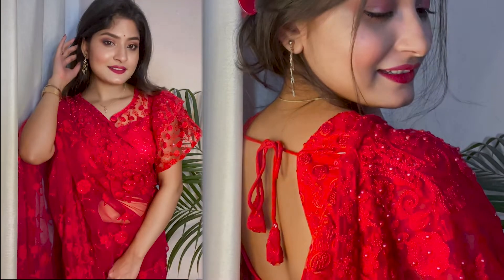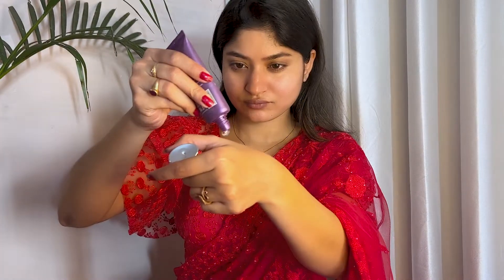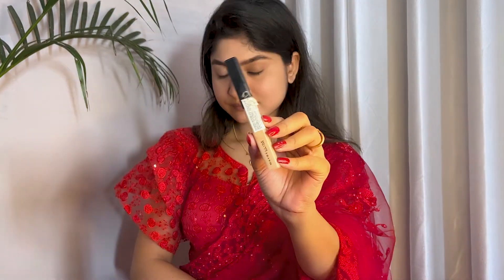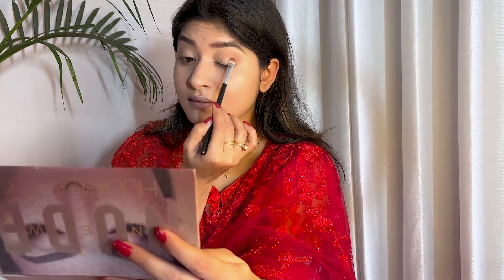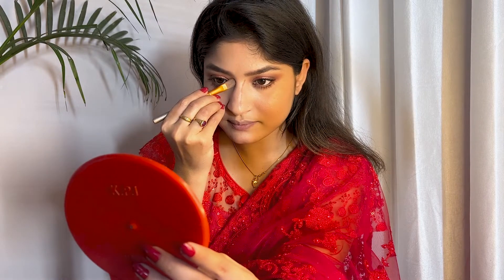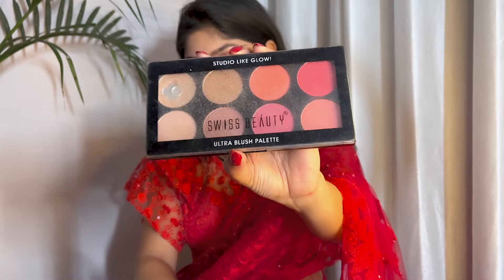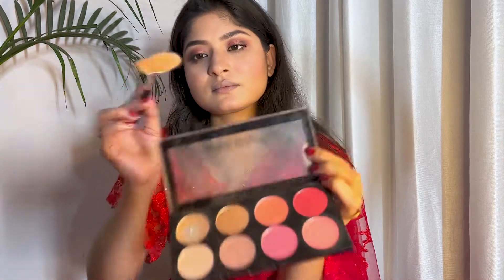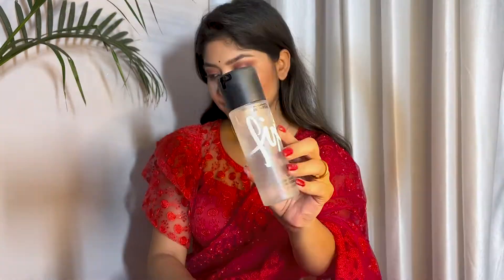Valentine's Day Special Makeup Tutorial || Classy Red Traditional Saree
A classy & elegant look with a traditional tadka to spice up your Valentine's day with your beloved ones.

Wardrobe:
1.
 Makeup  products step by step:

1. Good Vibes Rose Hip Radiant Glow Face Serum
2. Blue Heaven Perfect Match Studio Perfection Primer
3. Maybelline New York Fit Me Matte+Poreless Liquid Foundation Tube, 128  Warm Nude
4. Miss Claire Orange Creations Eyebrow Pencil
     From Amazon store
5. Maybelline New York Fit Me Concealer,10 Light
6. Swiss Beauty Ultra Blush Palette, Face MakeUp, Multicolor-02
7. Maybelline New York Lash Sensational Waterproof Mascara, Black
8. SUGAR Cosmetics - Smudge Me Not - Liquid Lipstick - 02 Brink Of Pink (Plum Rose)